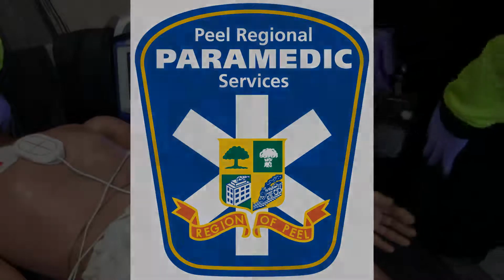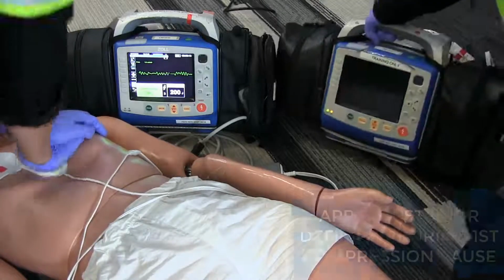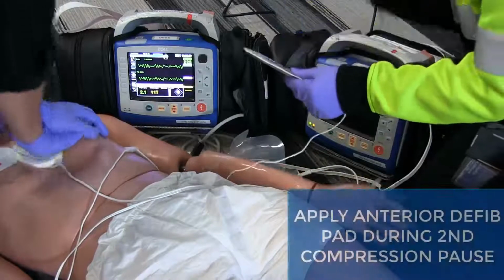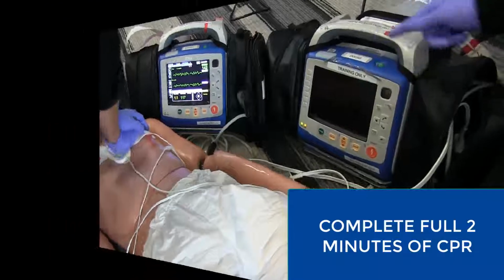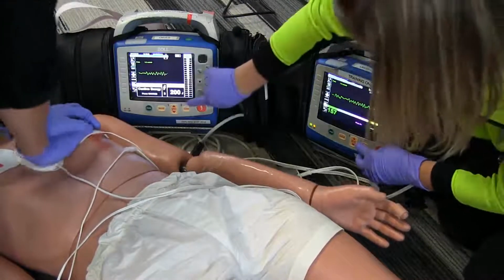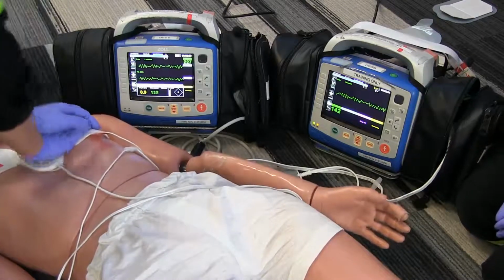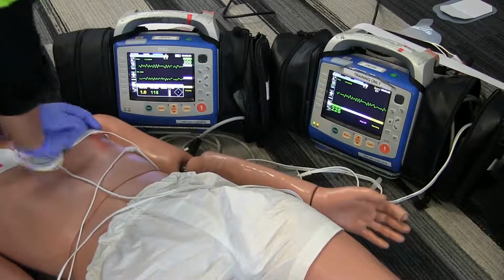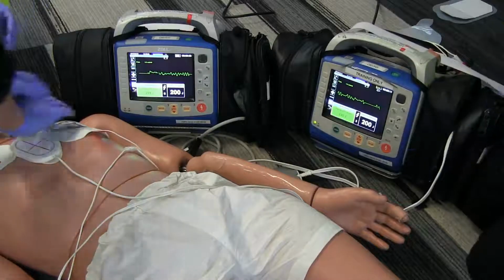Double Sequential External Defib #6072320291001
Video demonstration of Double Sequential External Defib.